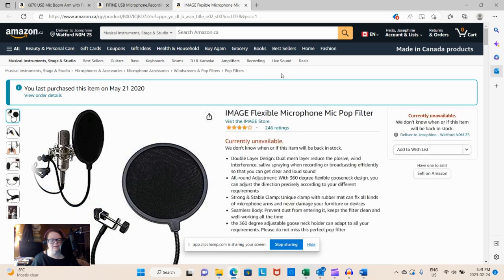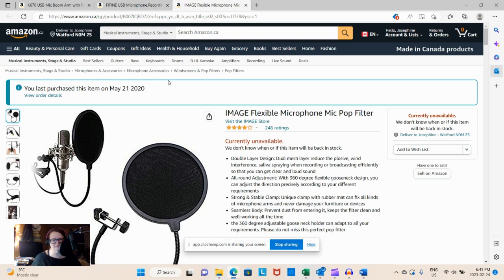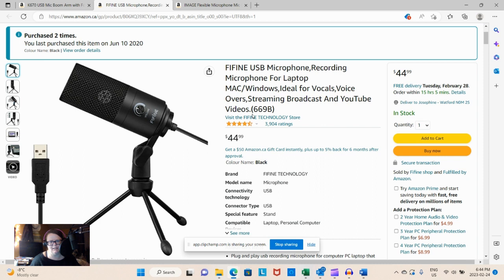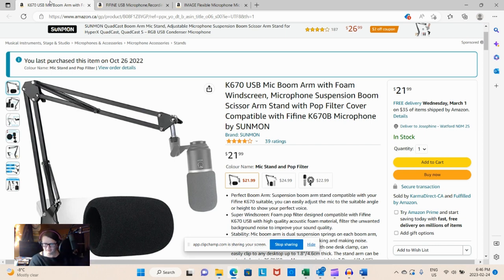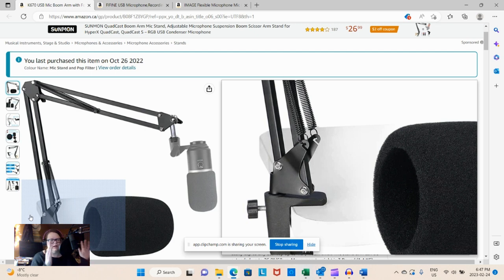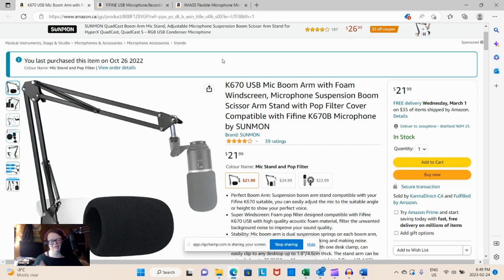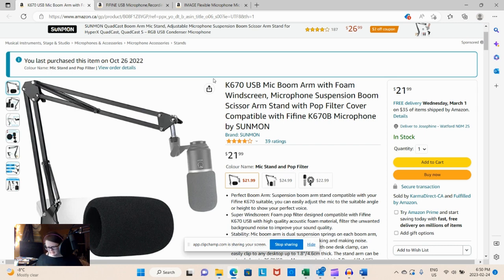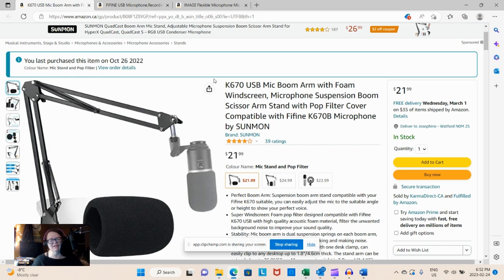Want to Narrate an Audiobook? Audio Equipment $100 or less.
In this video I show you what equipment I use and the approximate cost of purchase plus some if you want to purchases.  All these items came to less than $100 USD (including my monitor).  It's not perfect, but it does the job and there is no need to break the bank when just starting your journey.